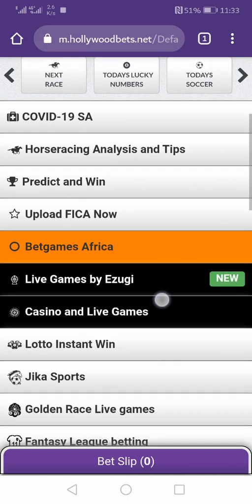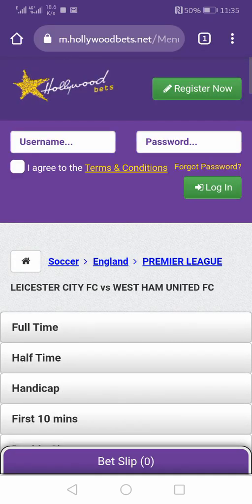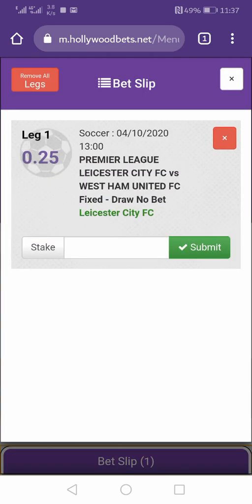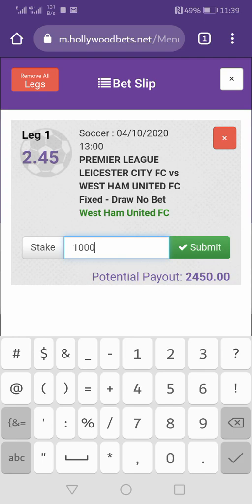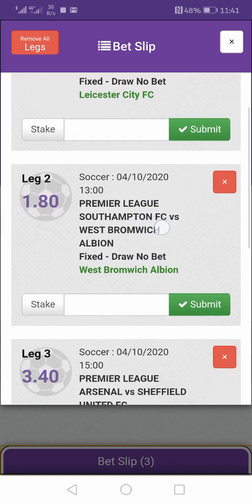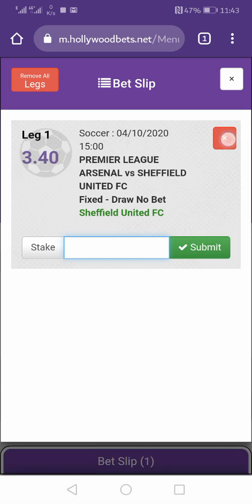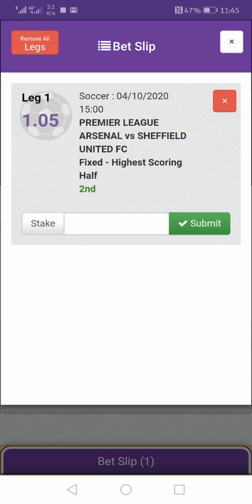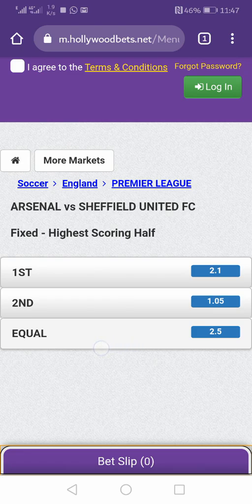Part 8 - Draw No Bet and Highest scoring Half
Knowing  your Markets that can yield a lot of Money for you and Mastering them is key in betting.